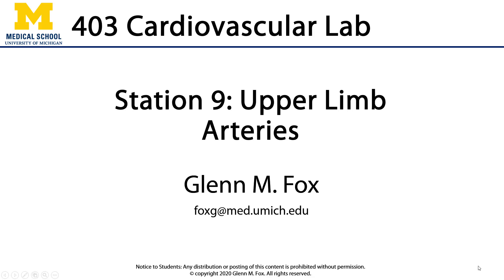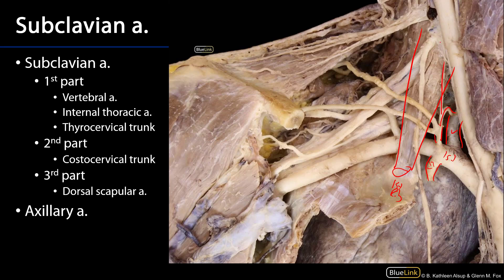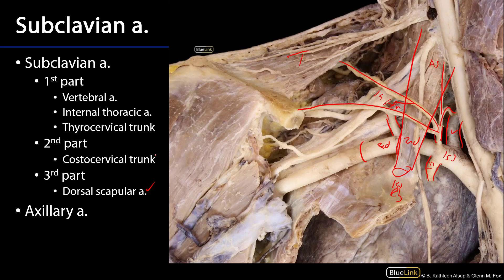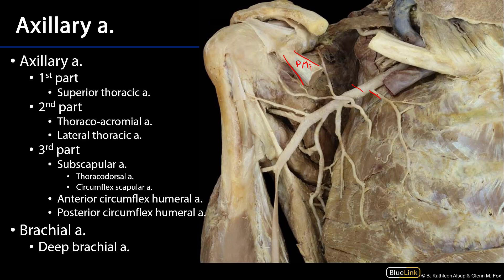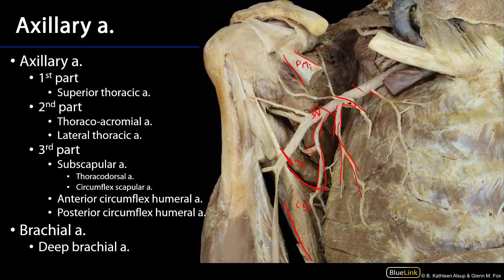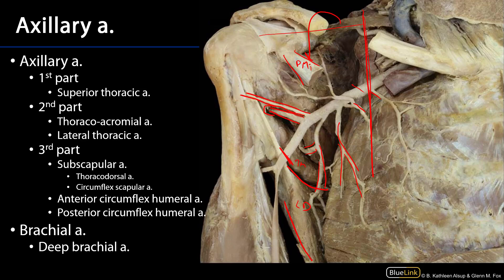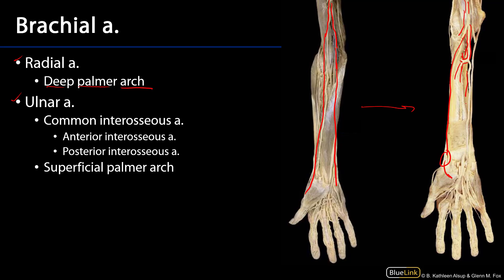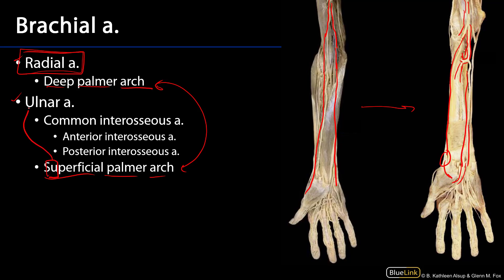Cardio Station 9 - Upper Limb Arteries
Dr. Glenn Fox discusses the arteries of the upper limb for the ninth station of the cardio lab for the ANAT 403 course at the University of Michigan.